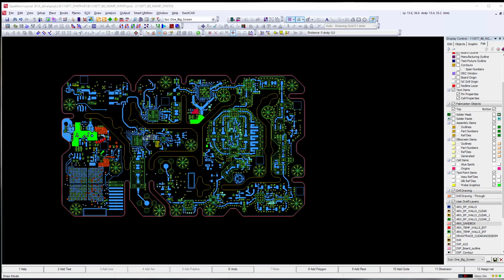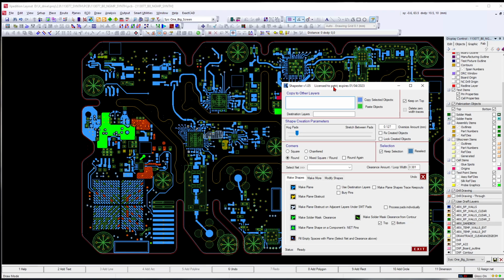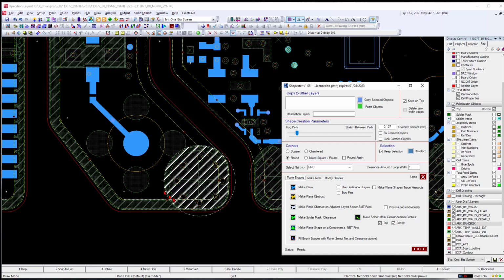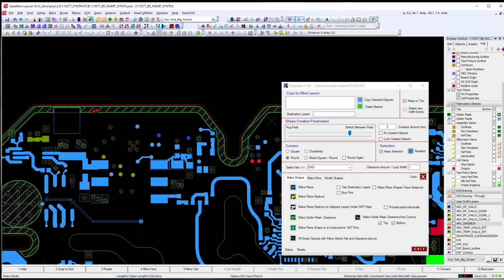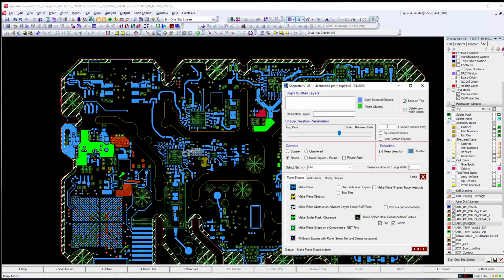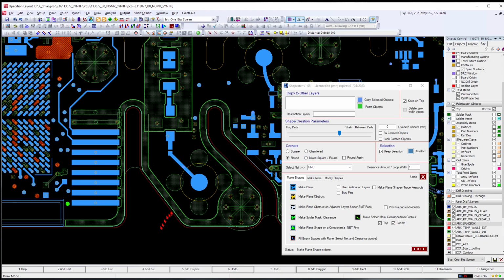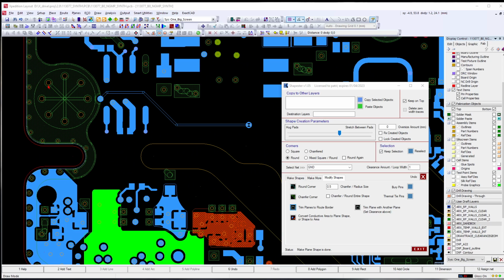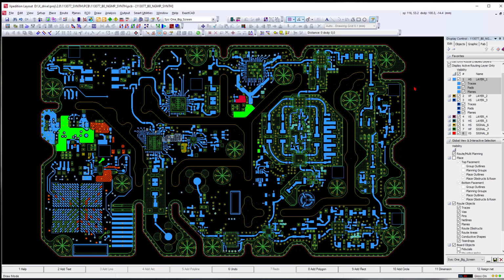Shapester Perimeter Loop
This video demonstrates how to use Shapester to add a perimeter loop plane shape to a PCB.